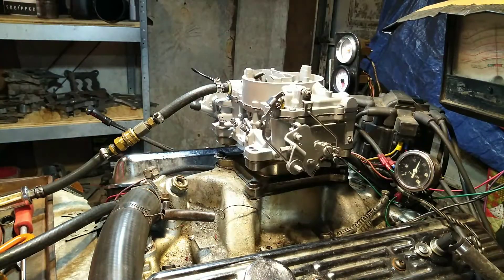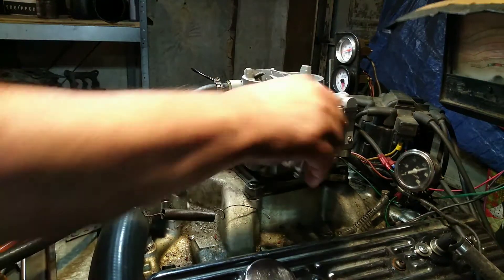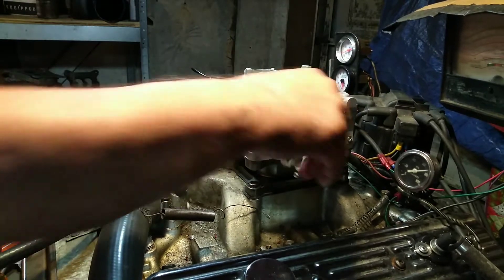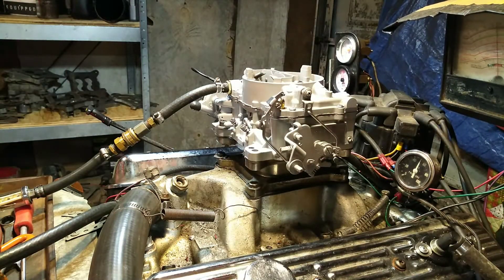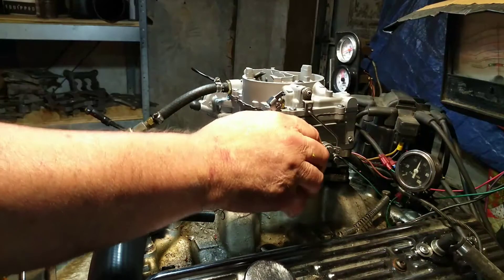John afb Carter carb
This is a Buick adb Carter carb that is being tested on a running engine.